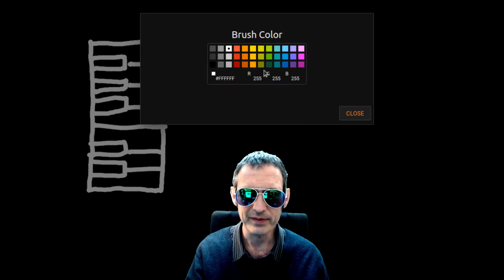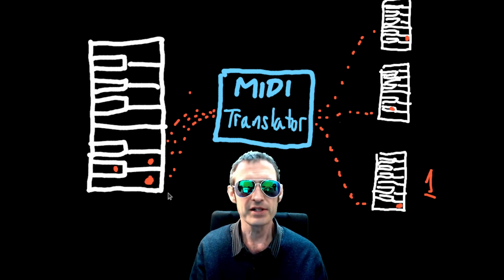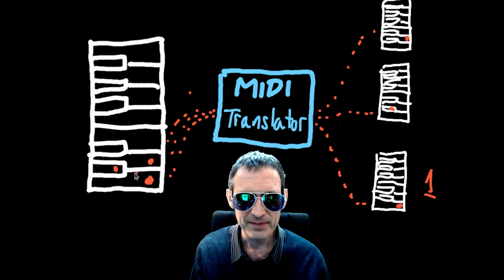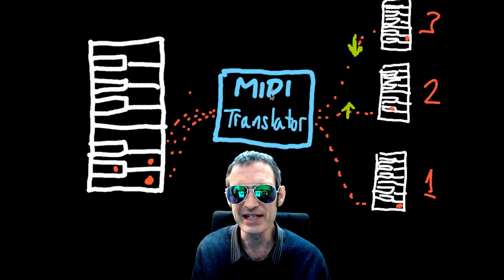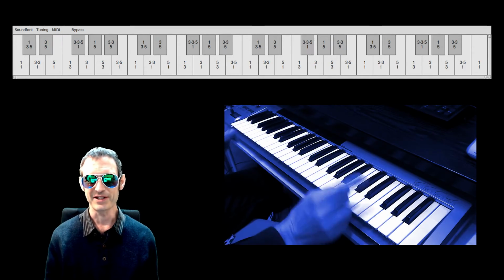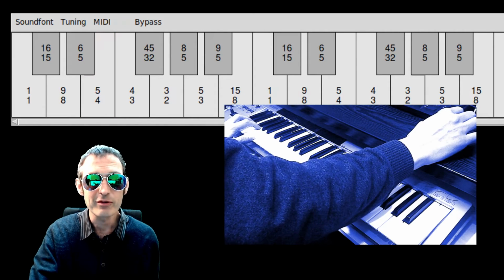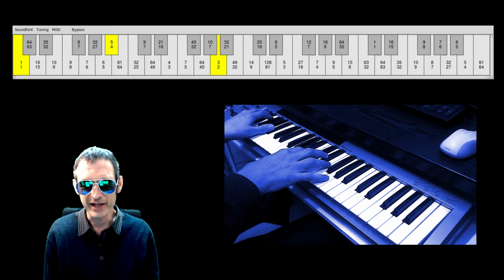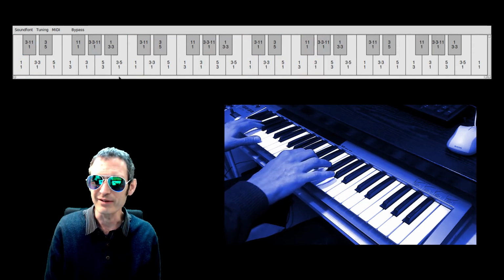Microtonal MIDI Mangler!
This is about a program I wrote to microtonalise MIDI data. It's a bit of a long'un...

The program is written in Python, using TkInter for the GUI and Mido for the MIDI data.